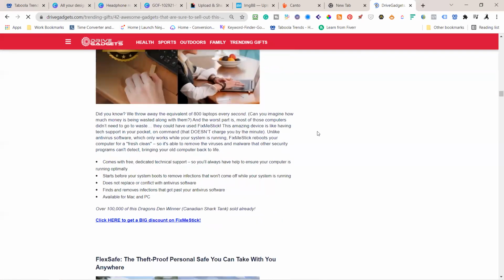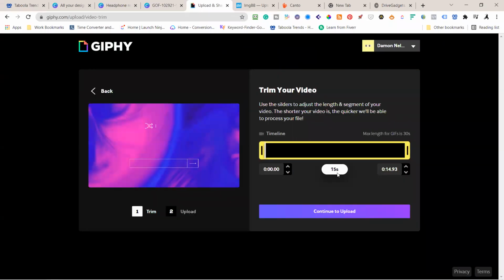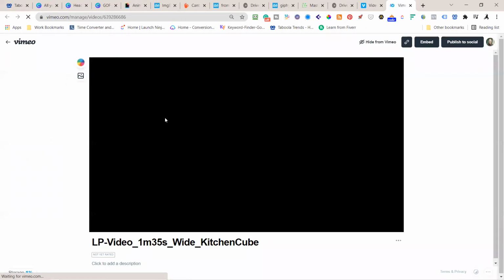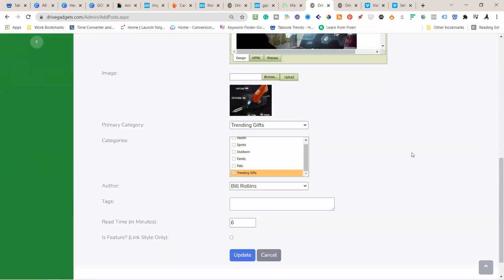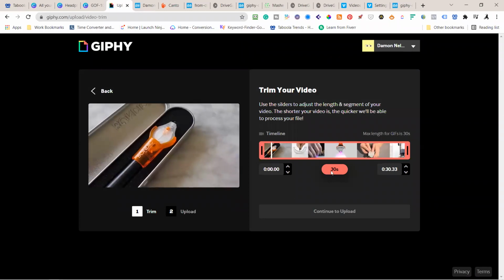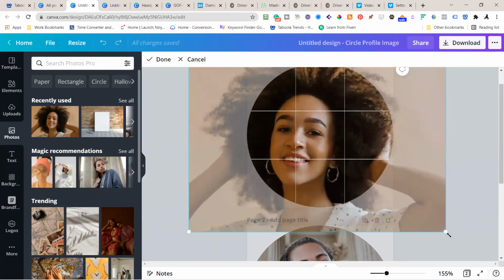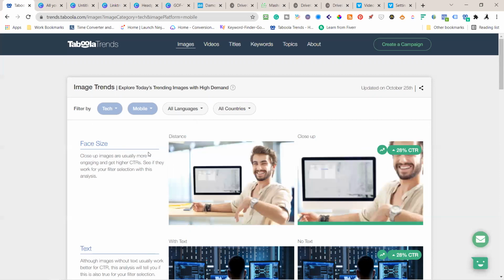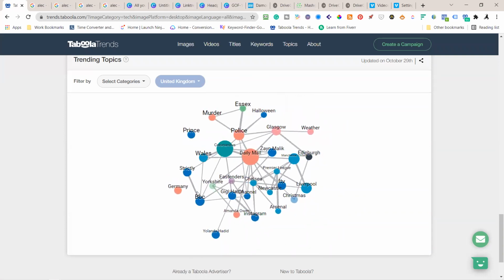Geek Out Fridays 10-29-21 Video Conversions to Images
This session was all about how to make fast-loading images using videos - compressed with Giphy.

We also added 2 special bonuses:
Image circle cropping
Image Trend Research

We also showed some listicles that we made inside our Masher Sites, using RSSMasher and external content.

Want more marketing automation tips like these? then sign up for our bi-weekly mastermind series called "Geek Out Fridays" at Noon ET every other Friday.